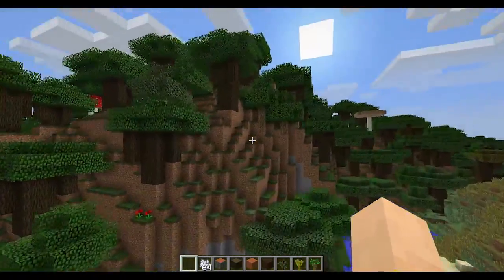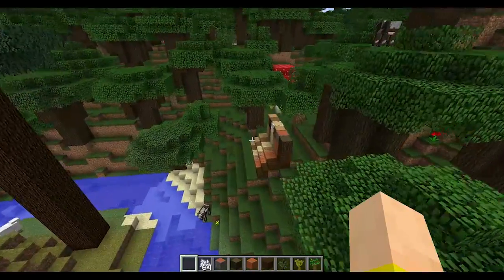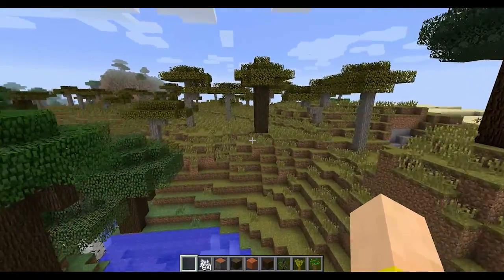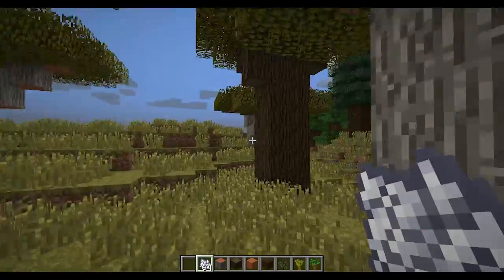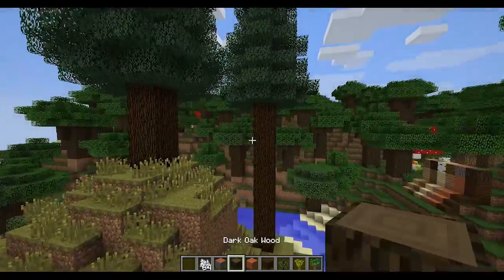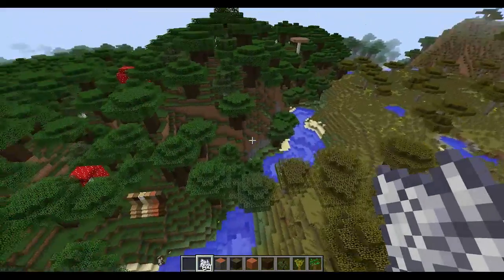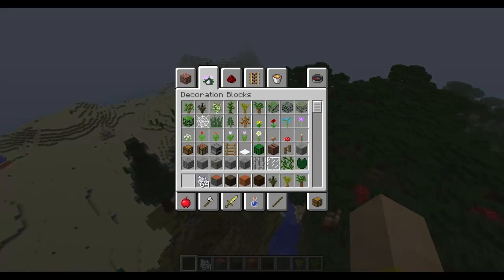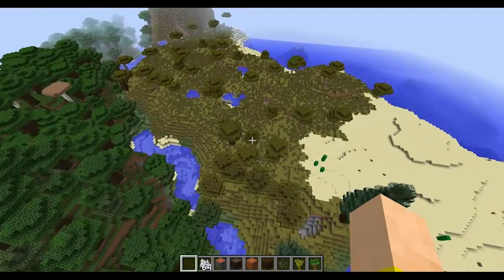Minecraft 1.7 Pre-Release: New Wood! Dark Oak & Acacia Trees, Stairs, Slabs & Update Quick Guide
I take a look at the new pre-release update available this week for Minecraft 1.7, and run down the list of new features & fixes added, including Wood Planks, Stairs, & Slabs for the two new Trees, the Acacia found in Savannahs & the Dark Oak found in Roofed Forests, different Log top textures for all 6 Wood types, as well as many more bug fixes. Also, I run down the list of features Mojang is adding in what they've dubbed "The Update that Changed the World".

Seed: 1.7 Pre

Music by Andrew Riley entitled "Along the Way", "Just Passing By", "The Coffee Bean Incident", & "Super Kukicha"